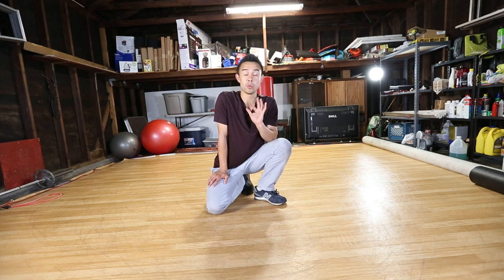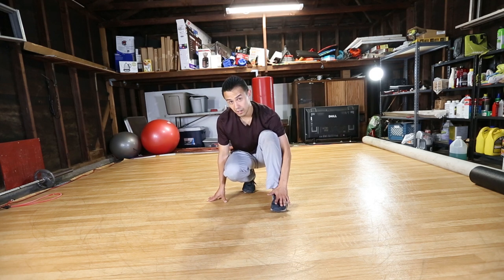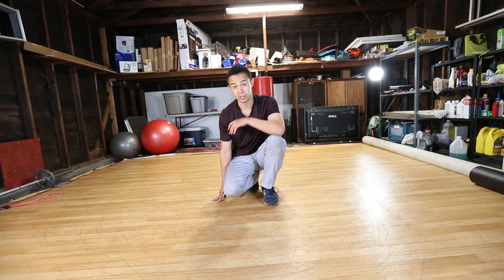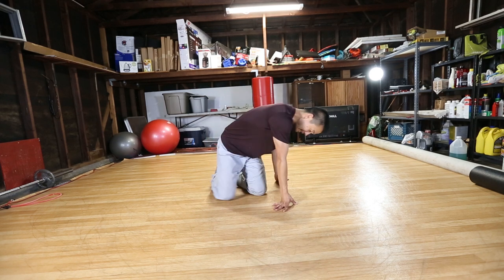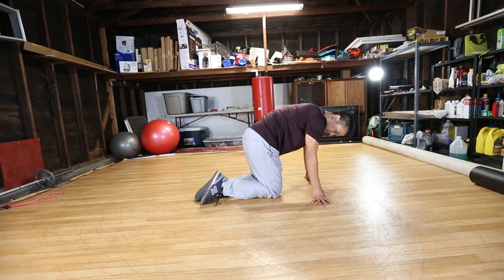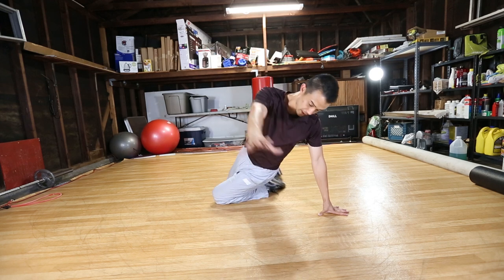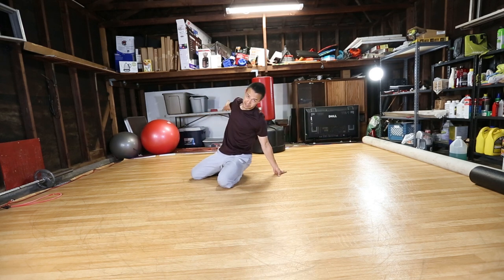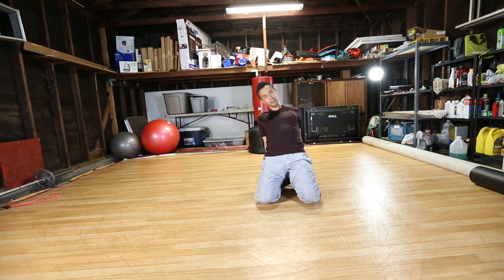How To Breakdance | Double Leg Sweep | Flow Basics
Today we will be learning how to the flow move called the double leg sweep. Make sure you take your time to learn the form and then have fun with it.

My Equipment:
Camera:
1. Canon 5D Makr III
2. Canon T3i
3. Go Pro
4. Canon Vixia Mini

Lens:
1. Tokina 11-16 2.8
2. Sigma 35mm 1.4
3. Canon 85mm 1.8
4. Canon 16-35

Tripods:
1. Big Boy
2. Travel
3. Vlog

Microphone:
1. Shotgun Mic
2. Tascam

Drone:
1. DJI Mavic Pro

Laptop:
1. Mac Book Pro

Editing Software:
1. Adobe Primiere

Shoes:
1. Reebok Classics
2. Asics
3. New Balance
4. Adidas